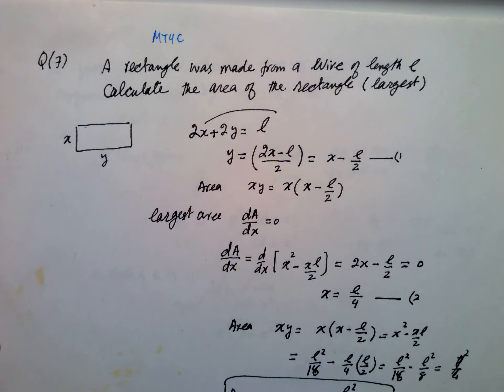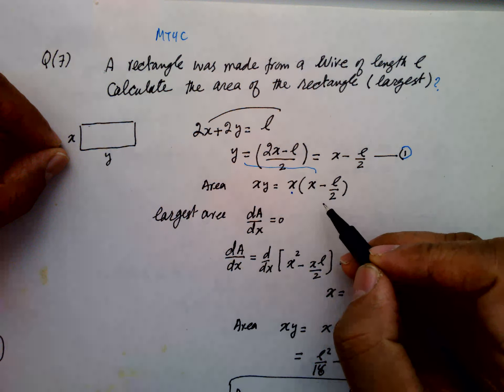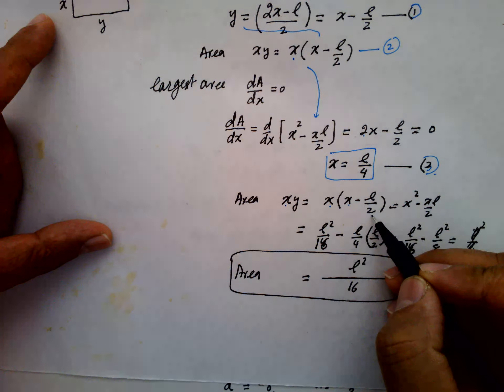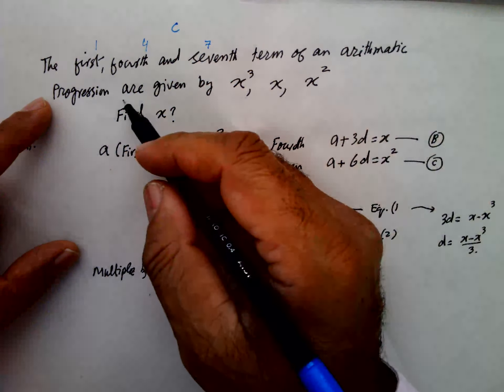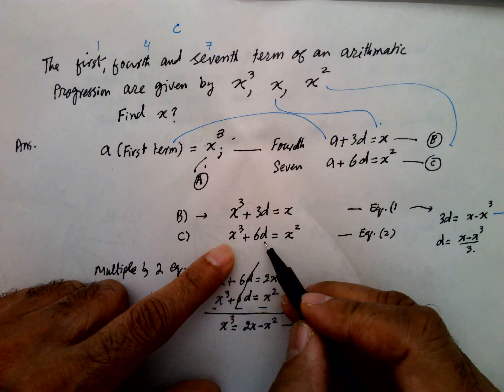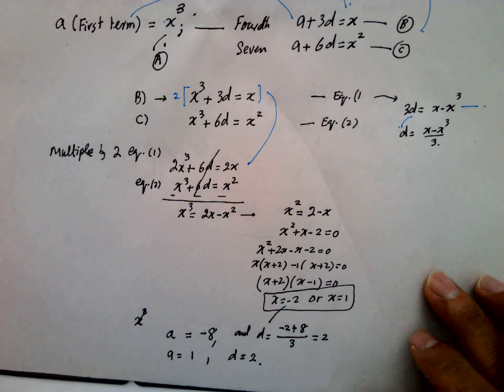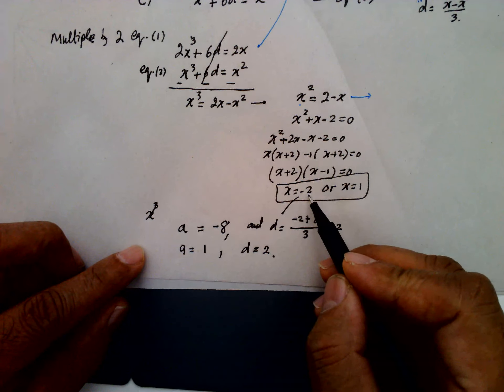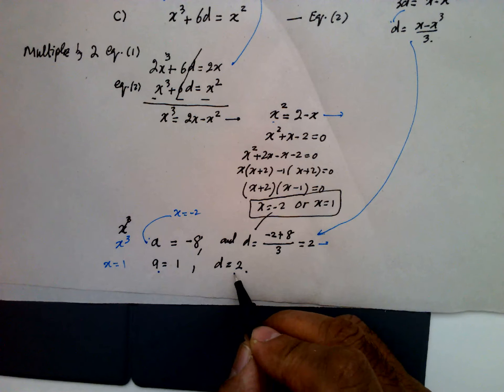17 MT 4 C Advanced Mathematics for Physics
Advanced Mathematics for Physics Questions and Answers
~maximum area of a a rectangle made from a wire of length l, arithmatic progress x cube, x, and x square, maximum area of a rectangle